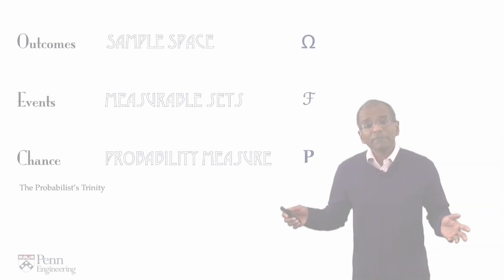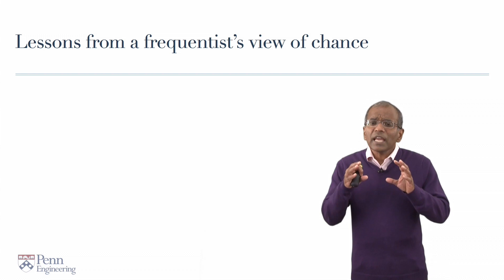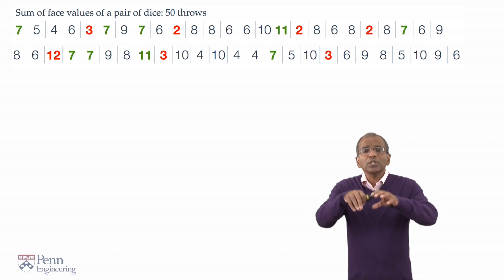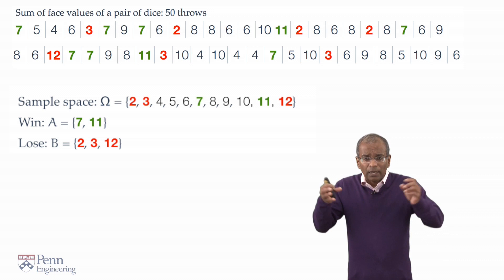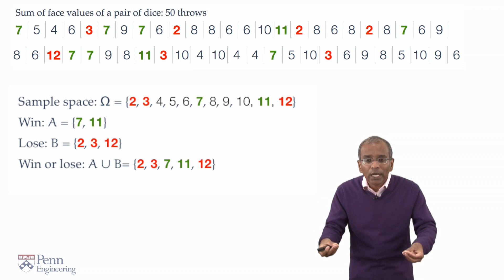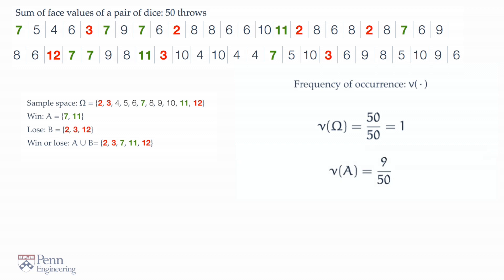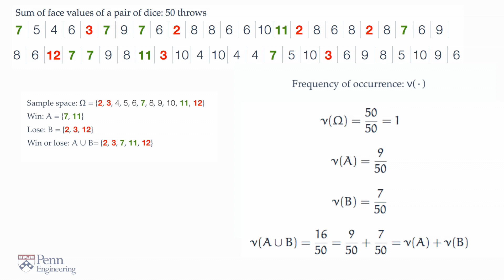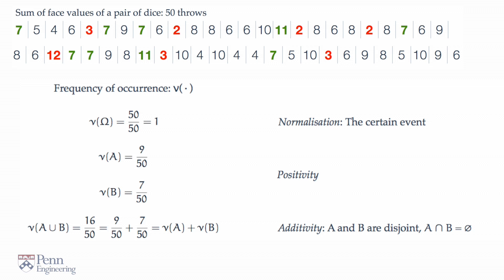Lecture 5: d. Lessons from a frequentist's view of chance — [Probability | Santosh S. Venkatesh]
In which the narrator gleans lessons on the essential nature of a measure of chance from the first throw in the casino game of craps.